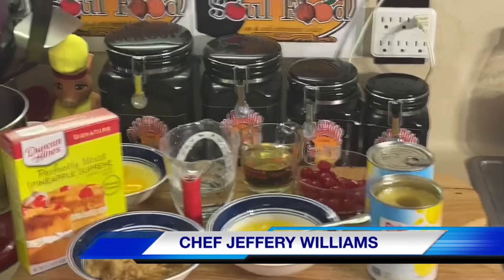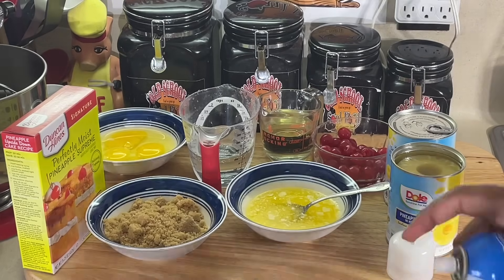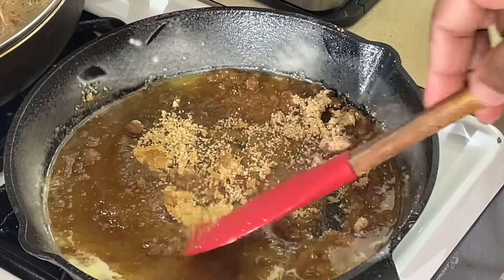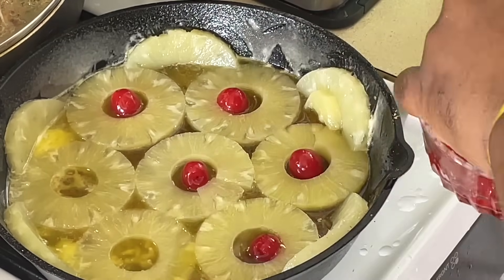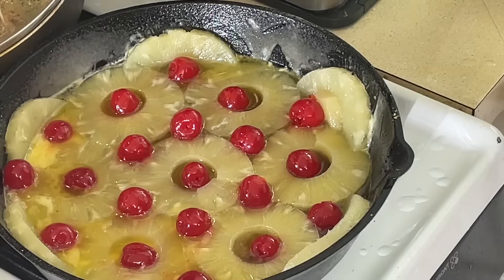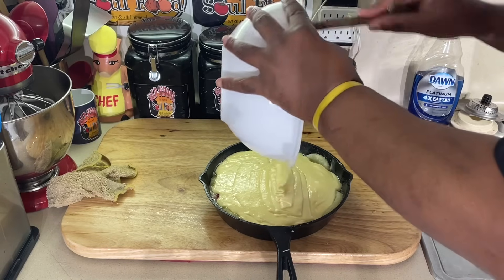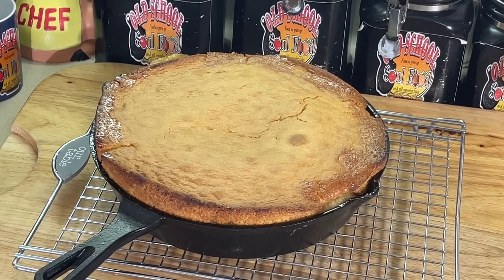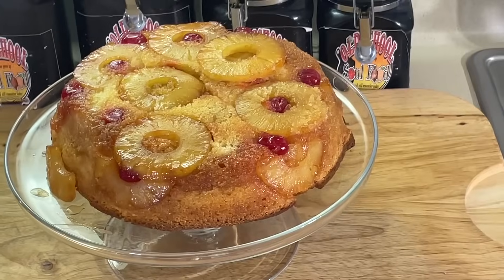What Happened When I Made A Box Cake In A Cast Iron Skillet/ OLD SCHOOL PINEAPPLE UPSIDE DOWN CAKE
OLD SCHOOL PINEAPPLE UPSIDE DOWN CAKE
Ingredients
For the Topping:

    ¼ cup unsalted butter melted
    ½ cup light brown sugar
    1 20-ounce can pineapple slices drained
    Maraschino cherries stems removed

For the Cake:
 1 ½ cups all-purpose flour
   1 ½ tsp baking powder
    ½ tsp kosher salt
    ½ cup unsalted butter (1 stick) room temperature
    ¾ cup granulated sugar
    2 large eggs room temperature
    2 tsp vanilla extract
    ⅓ cup sour cream room temperature
    ⅓ cup whole milk room temperature

Instructions

For the Topping:
  Pour melted butter into a 9-inch round 2-inch-deep pie dish. Swirl to coat the bottom and up the sides of the dish. Sprinkle brown sugar evenly over the bottom of the dish.
    Pat pineapple slices with a towel to remove excess liquid. Place one slice in the center of the dish. Arrange 6 more around it. If you’d like, cut 3 more slices in half and arrange them around the sides of the dish. Place a cherry in each slice’s center and fill in any other gaps between slices.

For the Cake:
 In a medium bowl, whisk together flour, baking powder, and salt.
    In a large liquid measure cup, whisk together sour cream and milk.
    In a large mixing bowl or the bowl of a stand mixer with the paddle attachment, beat butter until creamy. Add the sugar and beat on medium speed until light and fluffy, about 3 minutes.
    Add the eggs one at a time, beating until well combined before adding the next. Beat in the vanilla.
    Beating on low speed, add a third of the flour, mixing just until combined. Add half of the sour cream mixture, beating just until combined. Continue alternating with the remaining flour and sour cream mixture.
    Pour the batter into the pie dish and carefully spread to the edges of the pan.
    Bake for 40 to 45 minutes, or until a toothpick inserted into the center comes out with a few moist crumbs. You may want to cover with foil after 30 minutes if the cake is already golden brown.
    Cool the cake on a wire rack for 15 minutes. Place a cake plate or stand over the top of the cake and carefully invert. Cool for another 20 minutes or completely before serving.

MY MAILING ADDRESS IS:
23501 CINCO RANCH BLVD
SUITE H120
PMB  # 142
KATY,TEXAS 77494

MY OLD SCHOOL SOUL FOOD MERCHANDISE FOR PURCHASE LINKS: